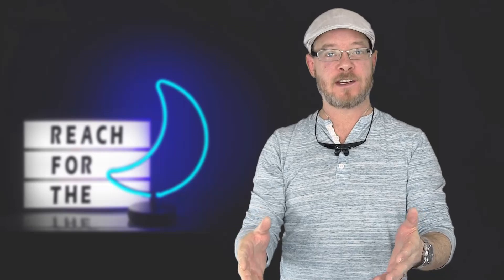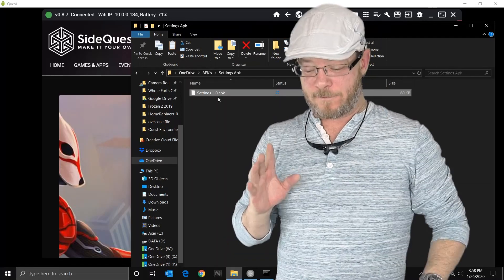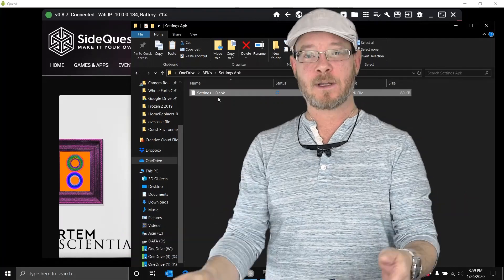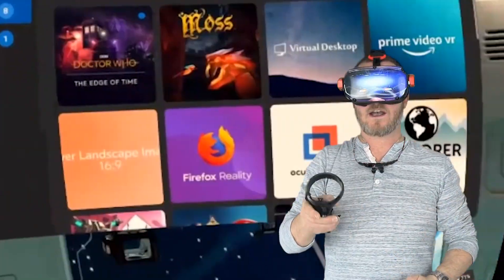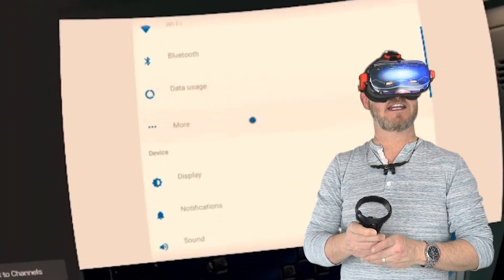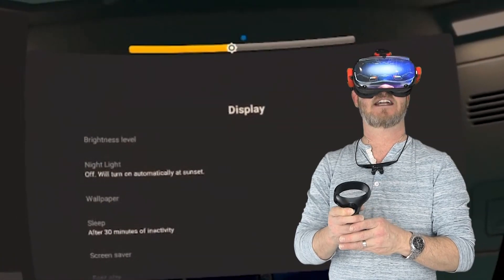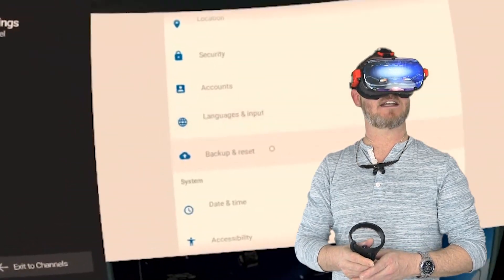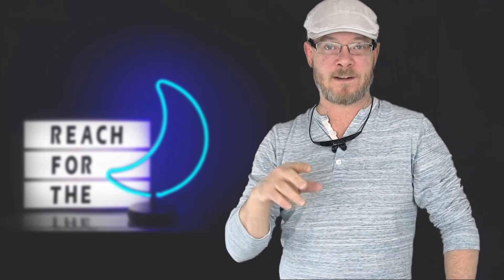Adjust Oculus Quest Screen Brightness & Access All Hidden Android System Settings!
In this video, I go over how to change Oculus Quest screen brightness and access other hidden android system settings.  Personally, I feel the Oculus Quest Screen brightness is a tad too bright and like it a lot lower.  Not only is it easier on your eyes, but it's also a great way to extend Oculus Quest battery life as well. I've also seen a lot of poeple ask how to change the time on on the Quest, this will let you do that too.

In addition to being able to change the Oculus Quest screen brightness, you'll be able to access all the standard Android settings. Kill background apps, full bluetooth control, clear Oculus Quest cache, and all other regular Android system settings! Super handy.

Check out my full video on using SideQuest and how to enable dev mode), it'll make things easier if you're not familiar with it

Extend Oculus Quest playtime while saving your eyes! This is the only way I know of to adjust Oculus Quest screen brightness.

I'll make a commission and it doesn't cost you anything.  Everything listed is something I've tested (and most likely reviewed) and use on my Quest daily.
AMVR Facial interface
Esimen silicone face cover
AMVR Controller grips
Hands down the best AA rechargeable batteries
Ravpower Filehb Plus (this is the Swiss Army knife of streaming gadgets, it's a must-have if you like streaming media to your Quest and other devices on the road)
Make your quest more comfortable and sound way better, check out the HTC Vive Deluxe Audio strap mod